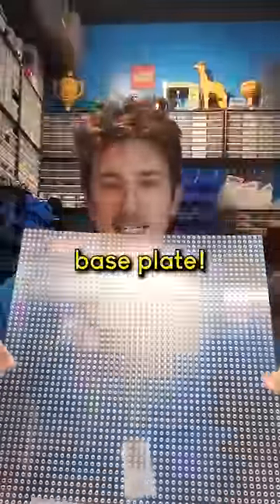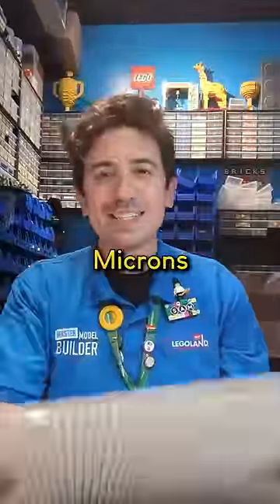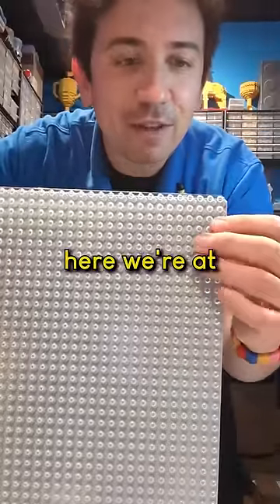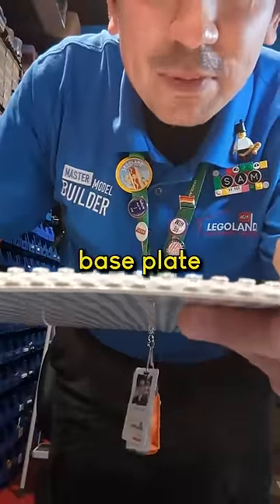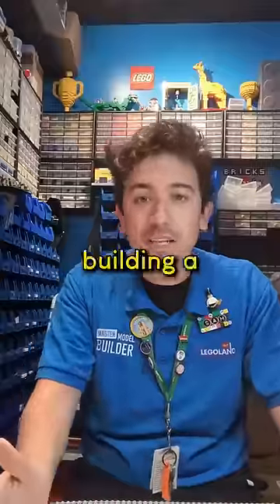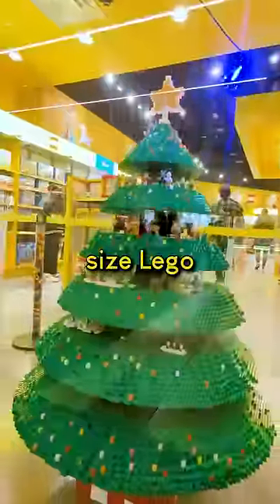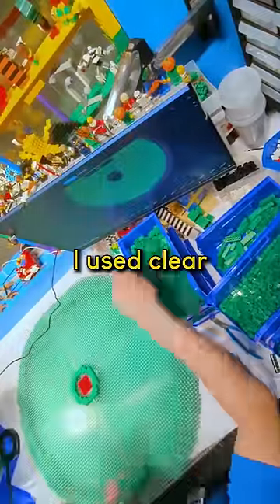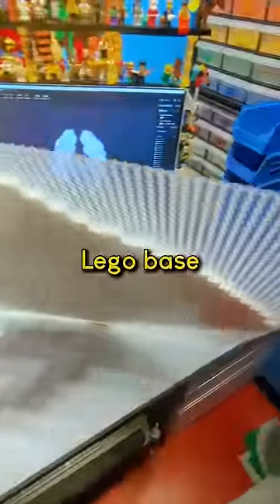What's up with clear LEGO base plate?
Have you ever seen clear LEGO base plates before? They are really cool, but I'm not sure what set they were originally made for. They feel a little more flexible than regular LEGO base plate. The wobbly sound is fun too.